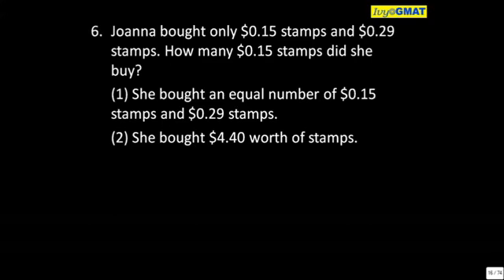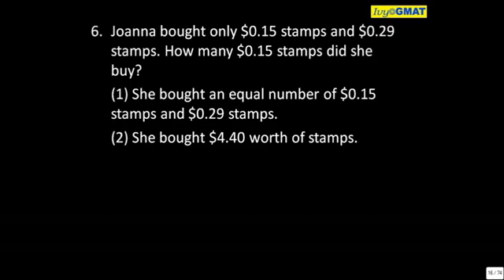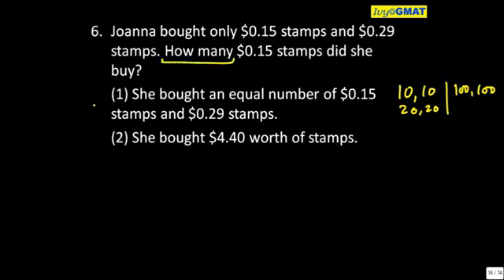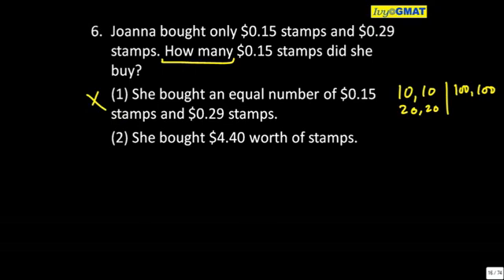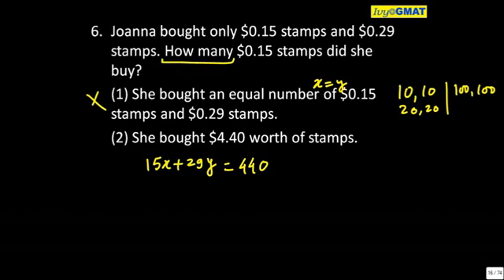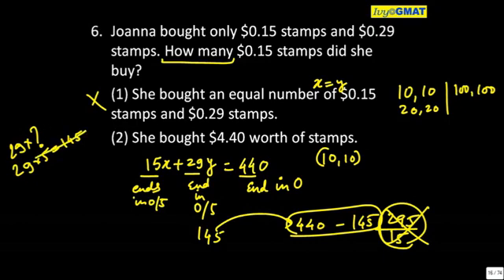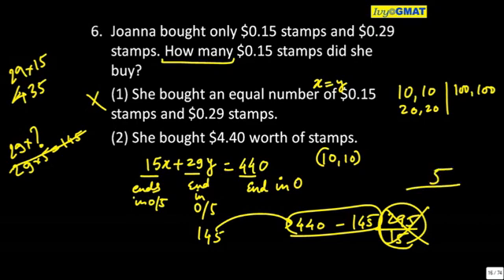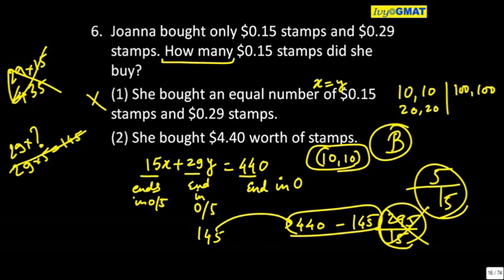Real GMAT Quant Data Sufficiency Questions - 7